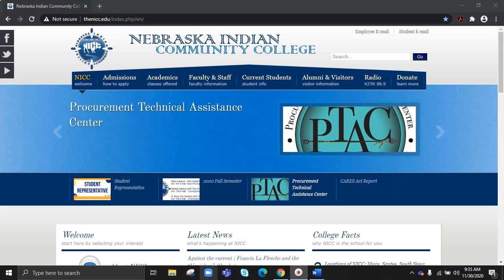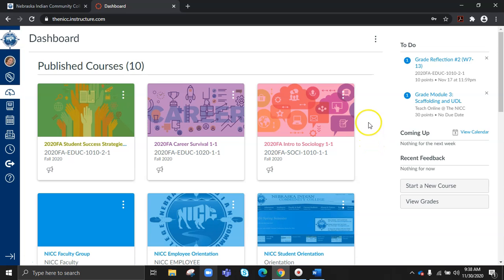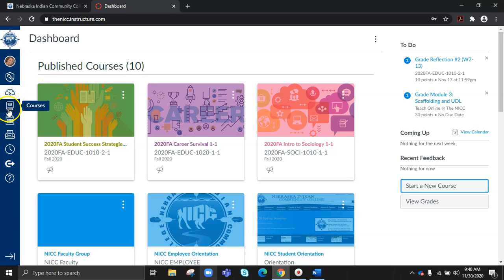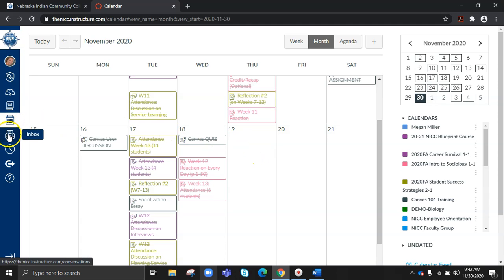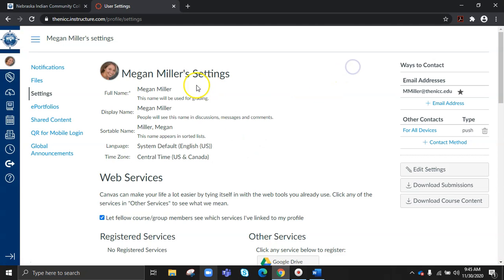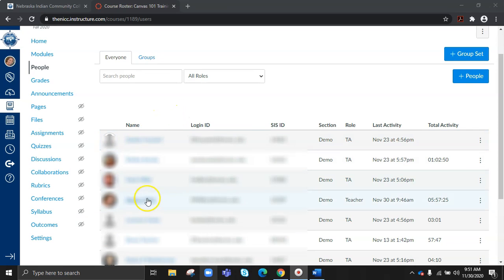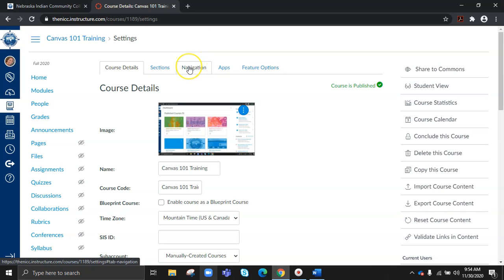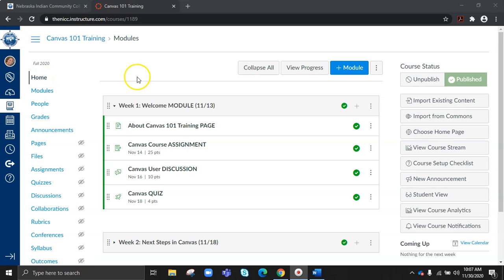Canvas Navigation for Instructors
Learn more about how to navigate Canvas by looking at Canvas's main menu, dashboard, and course menu bar. This video will also examine some quick organization tips that NICC is focusing on the stream-line organization and access for our students.